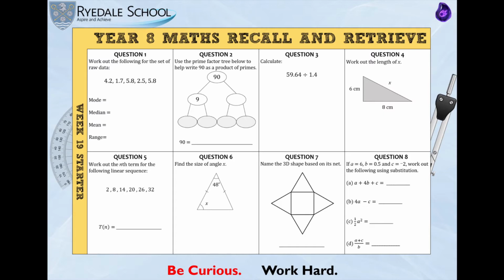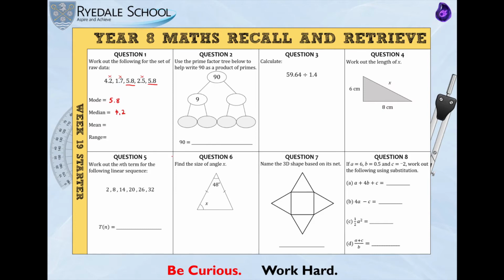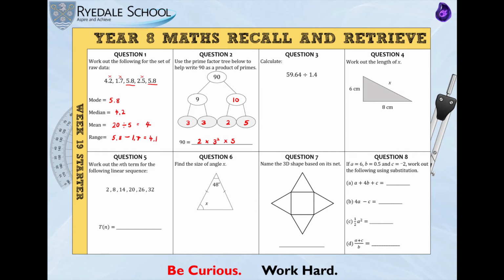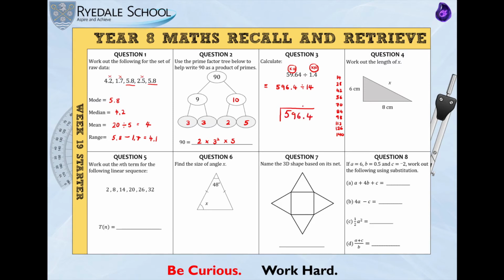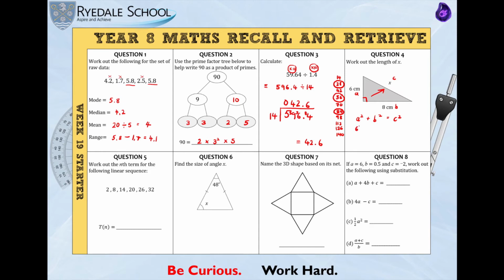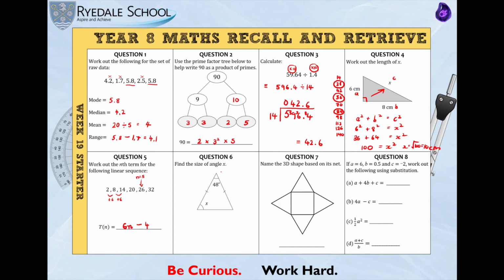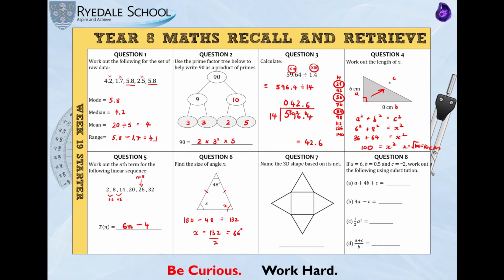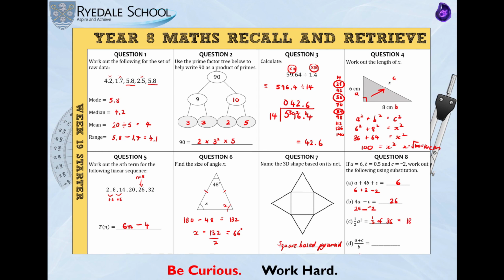Recall & Retrieve - Week 19